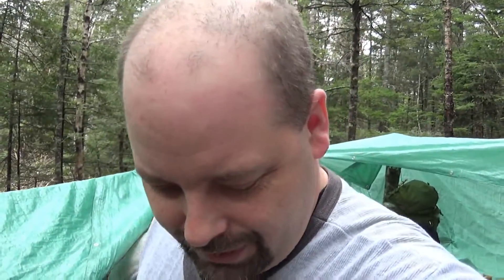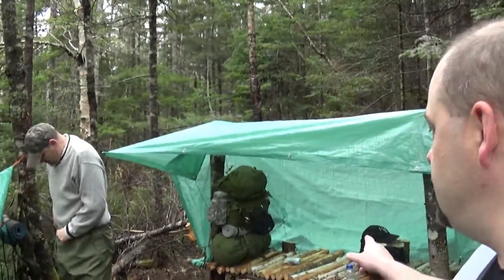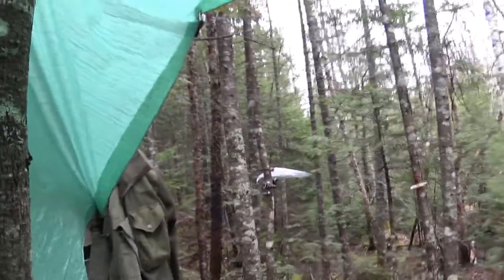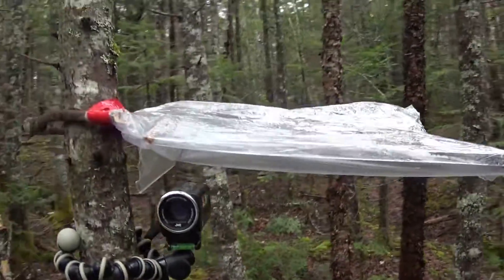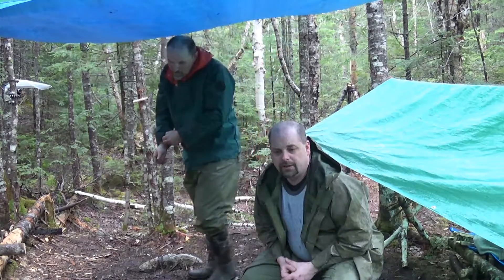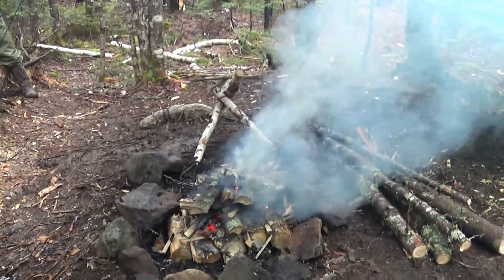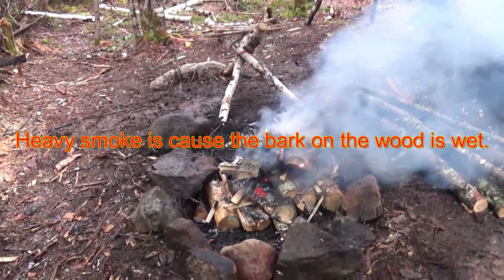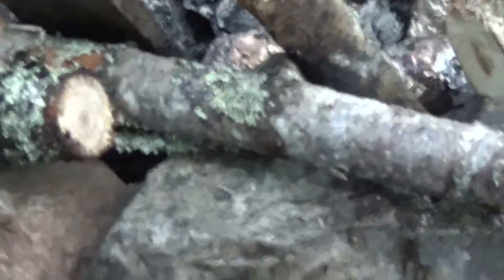1st Fun Camp Out Spring 2016 with Kullcraven Bushcraft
Wet rainy fun camp out with Kullcraven Bushcraft. Watch for part 2 tomorrow.

Looking for a great tool to use with YouTube to add to your channel, Check out Tubebuddy